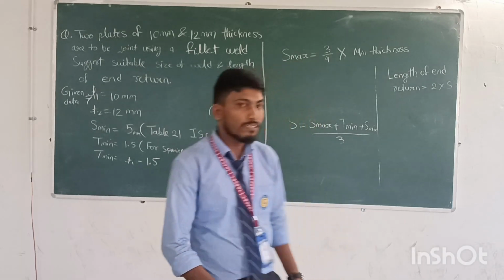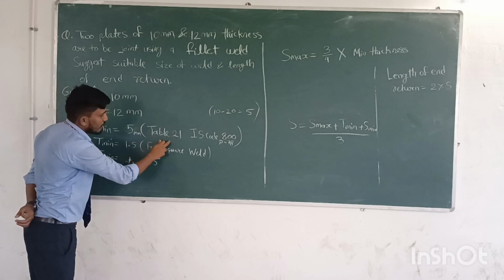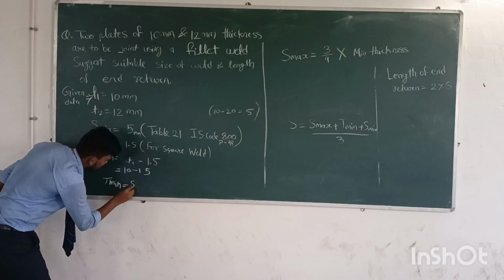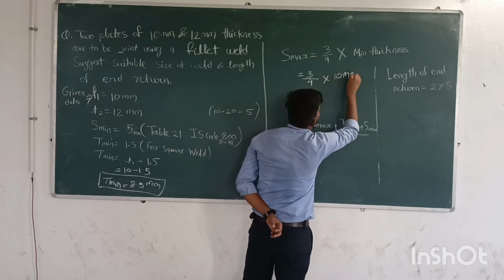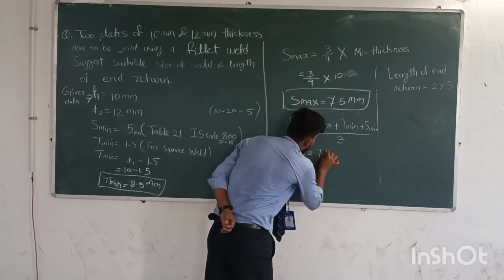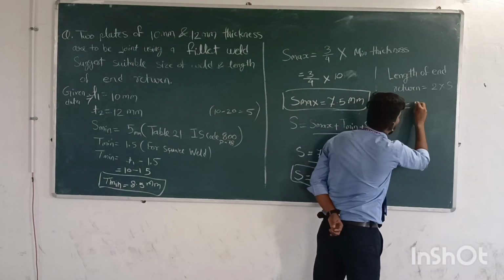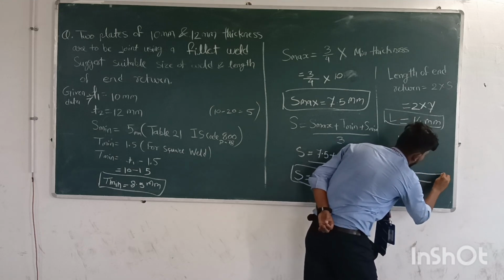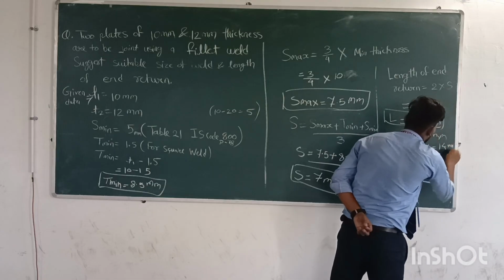Welded Connection in Steel Structures|Types, Advantages|IS 800:2007 Explained by Mayur Mahajan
📝 Description:

In this lecture, explore the Welded Connection — one of the most common and reliable methods of joining steel members in Design of Steel Structures.
This video covers the types of welded joints, design procedure as per IS 800:2007, and the advantages and limitations of welded connections compared to bolted joints.
Perfect for Civil and Structural Engineering students preparing for B.Tech, M.Tech, and GATE exams.

📚 Topics Covered:

Concept and Need of Welded Connections

Types of Welded Joints: Fillet, Groove, Plug, Slot

Design Strength of Welds as per IS 800:2007

Design Procedure with Example

Advantages and Disadvantages of Welded Joints

Practical Applications in Steel Structures